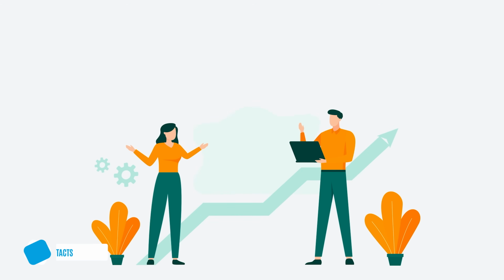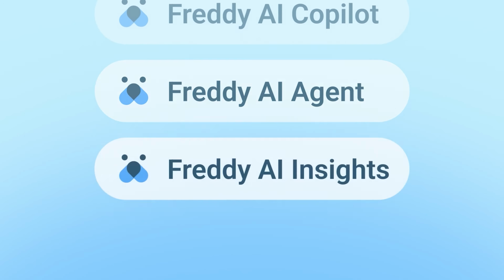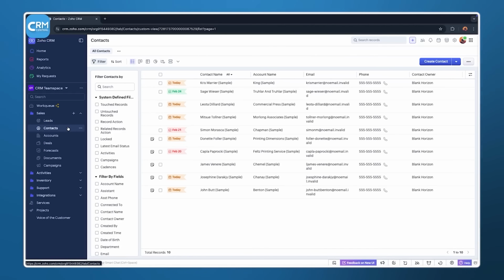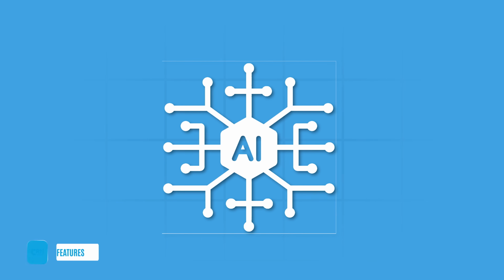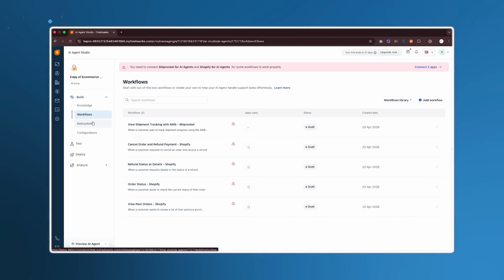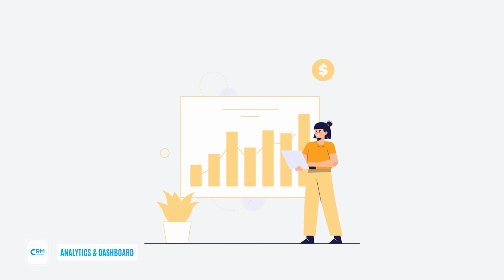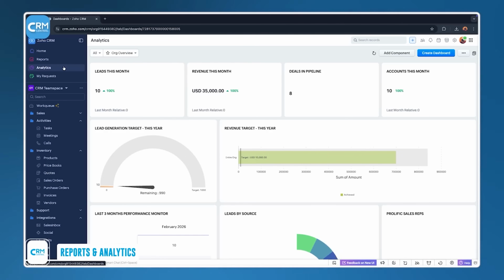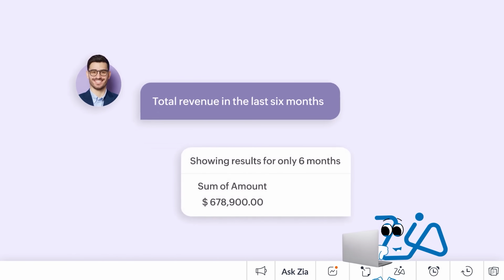Freshsales vs Zoho | Which CRM Software is Better for You?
Choosing the right CRM can completely transform your business, and today, we are breaking down Freshsales versus Zoho. We look at how each platform handles your contacts, leads, sales pipelines, AI, and analytics. Discover which system fits your workflow and helps your team close more deals.

Freshsales vs Zoho (Paid Links):
Zoho CRM

00:00 - Intro
00:32 - Managing Contacts
01:55 - Managing Leads
03:05 - Sales Pipeline
04:23 - AI Features
05:37 - Analytics & Dashboard
06:37 - Verdict
Video you may also like:
When it comes to choosing the right customer relationship management setup, the debate of freshsales vs zoho crm often comes up, especially for teams trying to scale quickly without adding complexity. Both platforms sit among the most popular crm platforms, and a detailed zoho crm review usually highlights its deep customization, automation options, and wide range of zoho crm features, while a freshsales review tends to focus on its clean interface, AI-driven insights, and strong lead tracking through freshsales features. For anyone exploring best crm for small business or even best crm for startups, the decision often depends on how much control versus simplicity is needed. A proper crm software comparison in 2026 shows that both tools are strong contenders in the crm software tutorial space, helping users understand core workflows like lead management, pipeline tracking, and reporting. In fact, modern customer relationship management systems are now designed not just for tracking contacts but for improving overall sales efficiency, which is why they’re often labeled as best sales crm or essential sales tools for small business. As crm comparison 2026 trends continue to evolve, businesses are increasingly looking for flexible crm software that adapts to growth, integrates easily, and simplifies daily operations across different crm platforms.